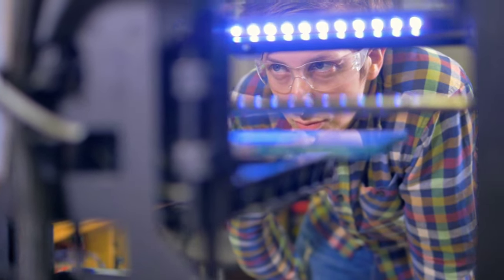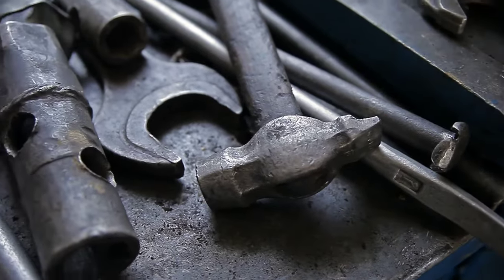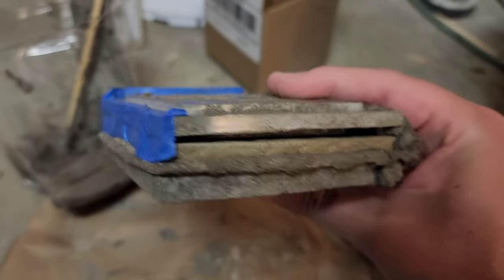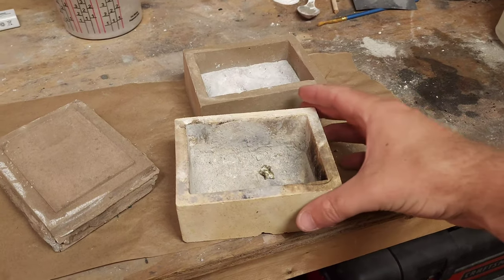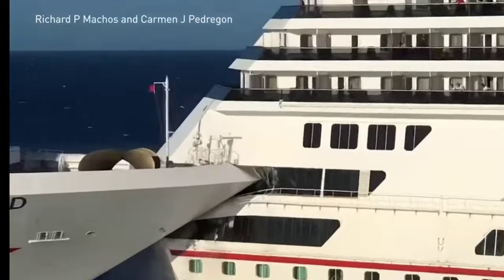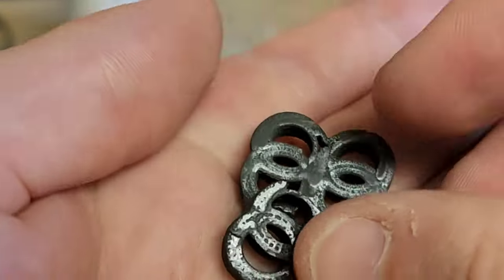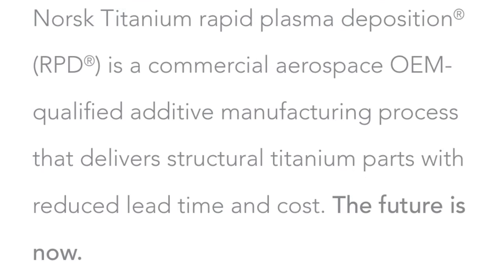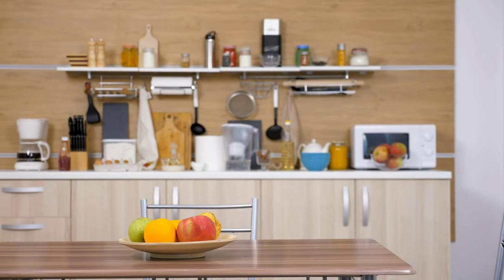Printing Titanium at Home may be Closer than YOU think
In this video I outline my progress on FDM / FFF titanium prints. These example were printed using virtual foundry filament and sintered in standard microwave ovens.

Currently results show promise but more tests need to be done to fine tune the process.

Hopefully more experimentation will allow for a true low cost solution for additive manufacturing that could make it's way to a local maker space near you.